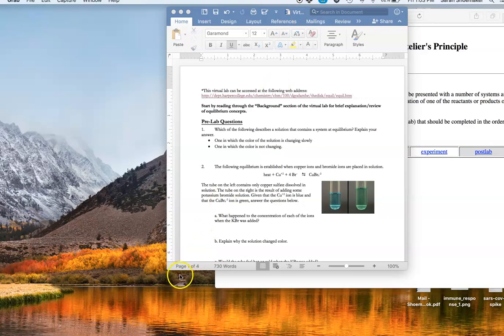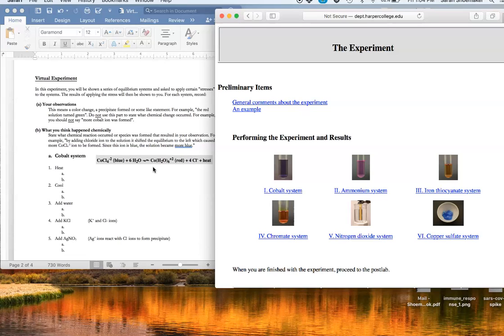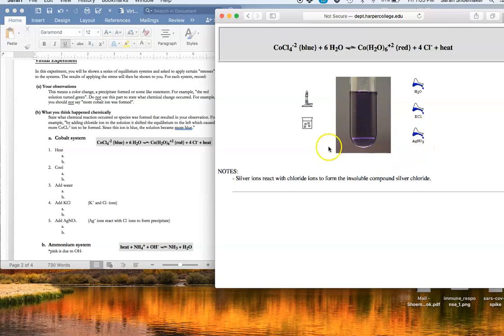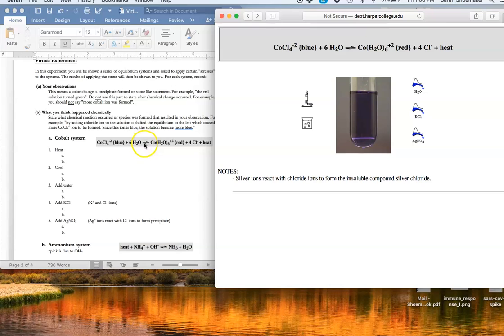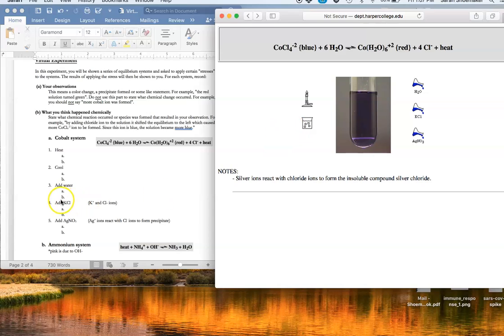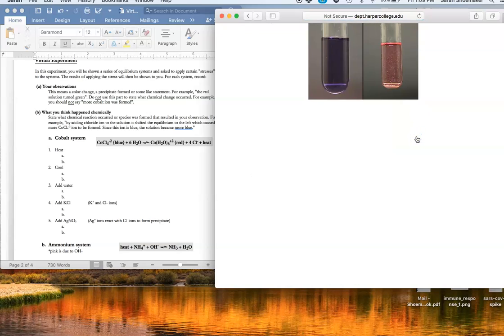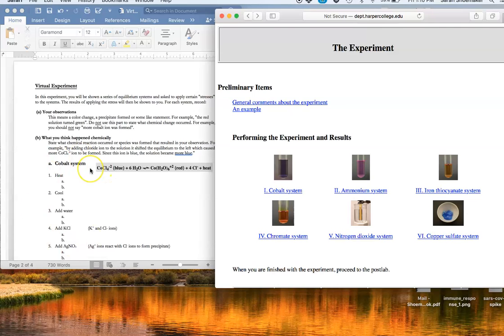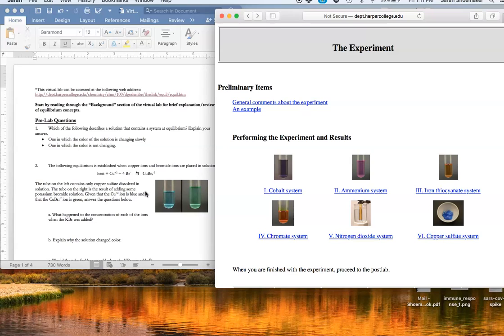Lab Equilibrium Shifts